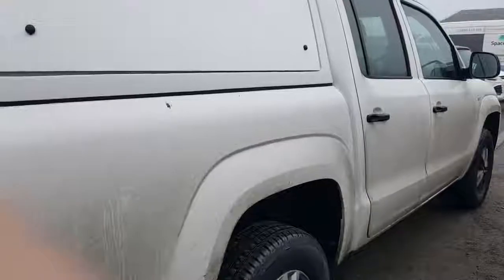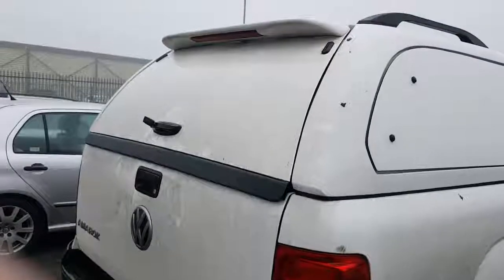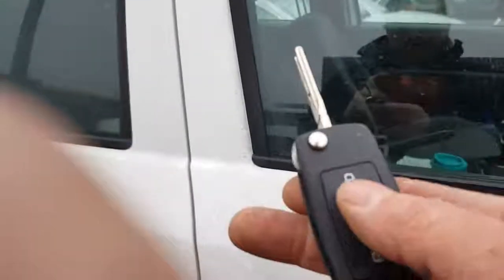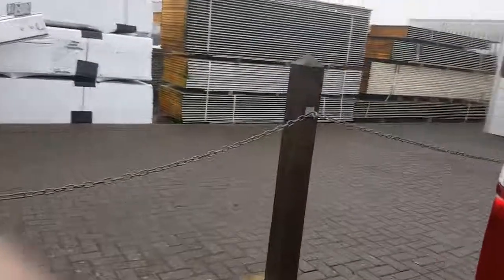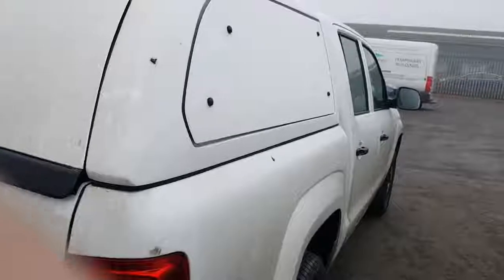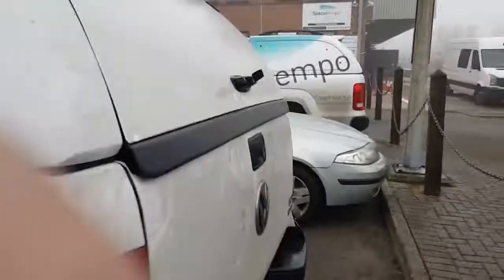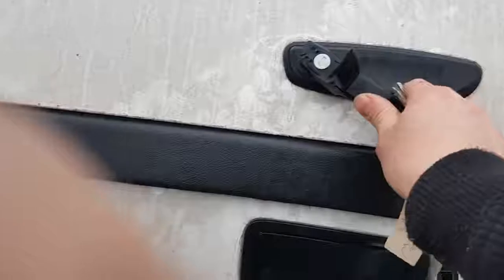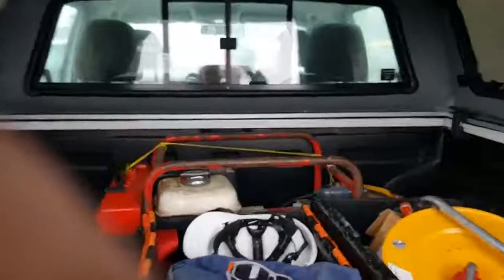Pickup Truck Rear Truckman PIR Alarm Sensor Supplied and Fitted by Stafford Towbars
Pickup Truck rear Truckman alarm PIR sensor supplied and fitted by Stafford Towbars 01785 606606.
This sensor can also be fitted to vans boats trucks and garages (If fitted to a garage or shed
it will trigger your vehicles alarm system if vehicle is parked in or outside the garage)

We specialise in the following:

• Towbars

• Tracking Systems

• Alarm Systems

• Slam Locks

• Dead Locks

• Van Interior Lighting

• Beacons

• Work Lamps

• Van Storage

• Recording Cameras

• Reversing Cameras

• Reversing Sensors

• Handsfree Kits

• Solar Panels

• Leisure Batteries

• Number Plates

• Van Plyline

• Roof Bars

• Roof Racks

• Van Steps and Tow Steps

• Towing Accessories

• Bike Carriers

• Trailer Servicing

• Trailer Accessories

• Caravan Accessories

• Trailers

• Quad Bikes

Stafford Towbars Limited
Unit 4 , Romford Court
Drummond Road
Stafford
ST16 3DX

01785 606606